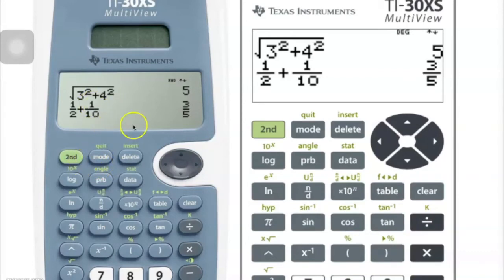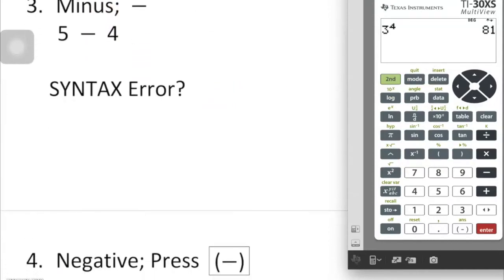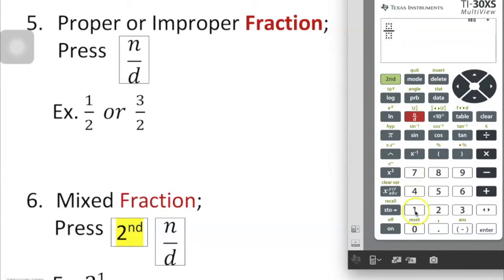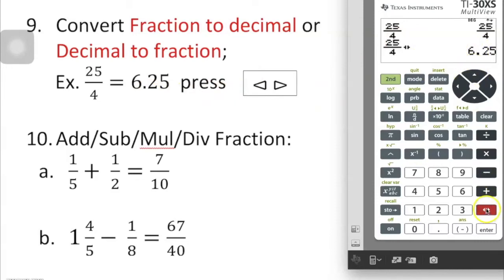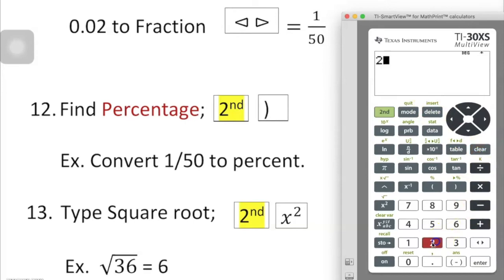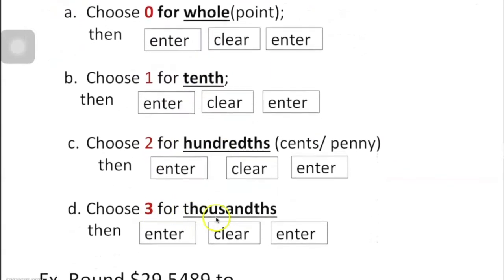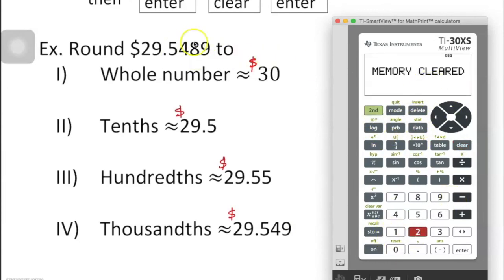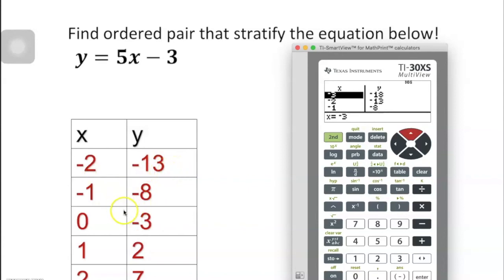How to Use TI-30XS Multiview Calculator for Basic Mathematics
You can buy this calculator for as low as $15 Amazon.